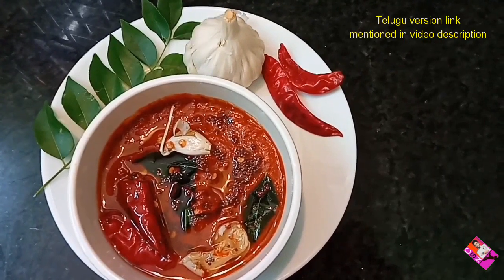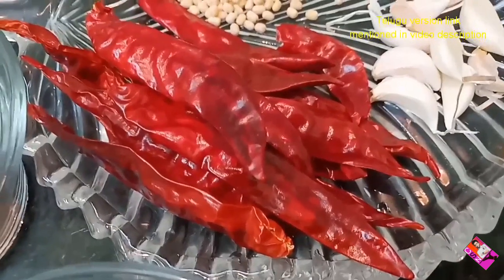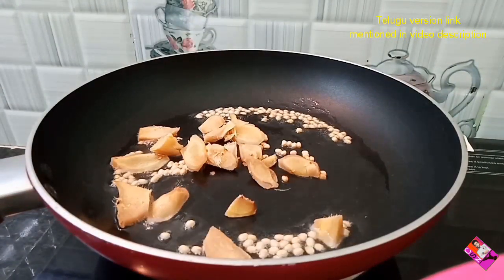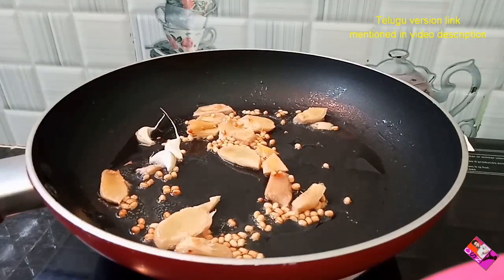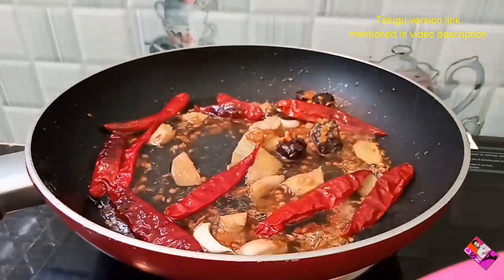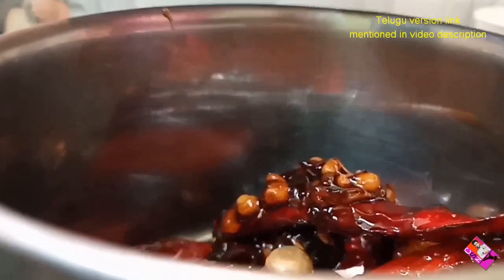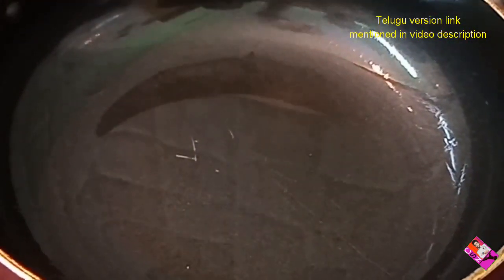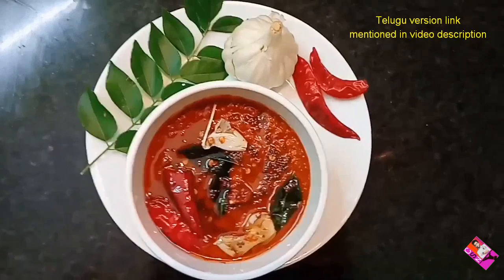Ginger Chutney by Chef Siva Nag ( Recipe number 59)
Ginger chutney or Allam pachadi or Allam chutney recipe This Andhra style vegan ginger chutney is a flavor-packed chutney or dip made with fresh ginger roots.The Telugu word for ginger is allam and hence the name allam chutney. Obviously, in this chutney recipe, ginger is the star ingredient but there are also tamarind, red chillies, jaggery and some spices added which balance the pungency of ginger.

  This ginger chutney has a sweet-sour-spicy taste and goes very well as a side dish with idli, dosa, pesarattu, dibba roti and even rice.

There are some Andhra recipes which are a favorite with us and this ginger chutney is one of them. there are many ways a ginger chutney is made. I am sharing the recipe which I make at times to go with idli or dosa. this ginger chutney is a no onion no garlic recipe.

Telugu Version link